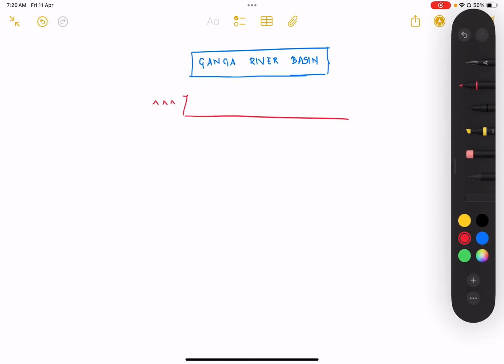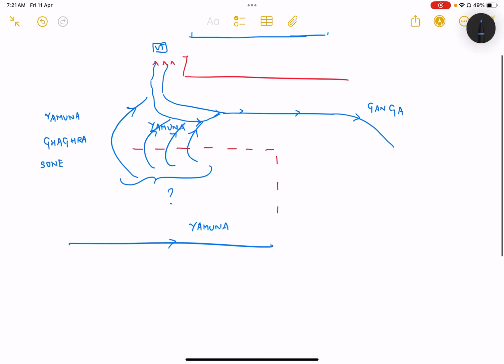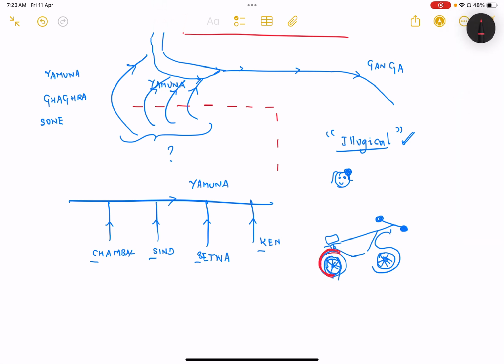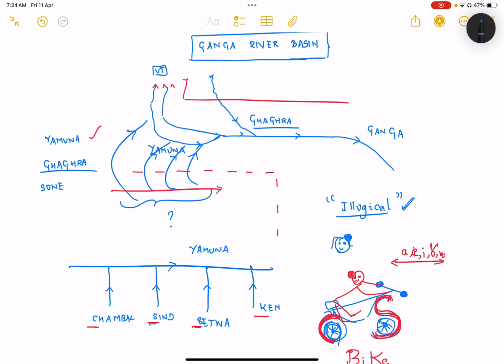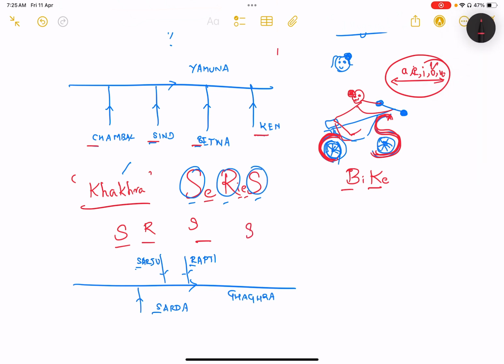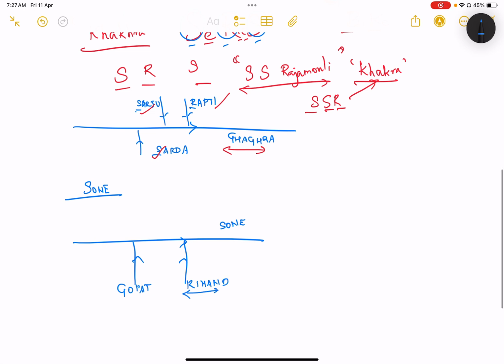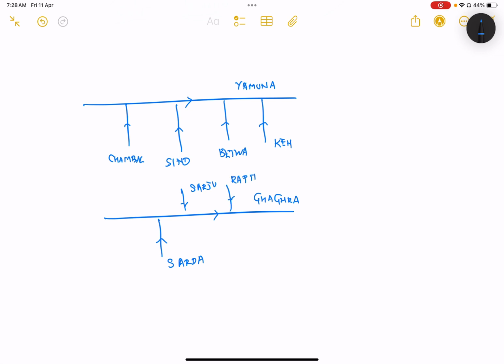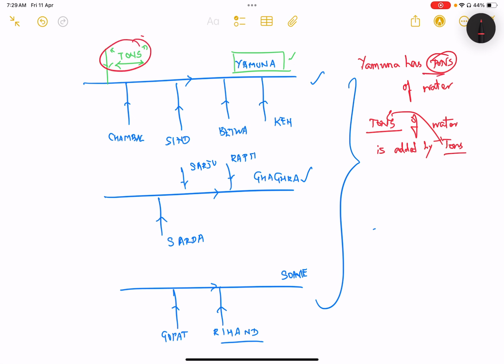Ganga River Basin | Part 2 | India Rivers | UPSC Geography